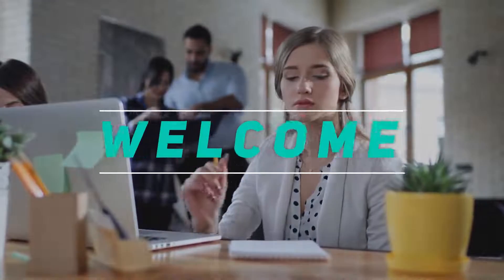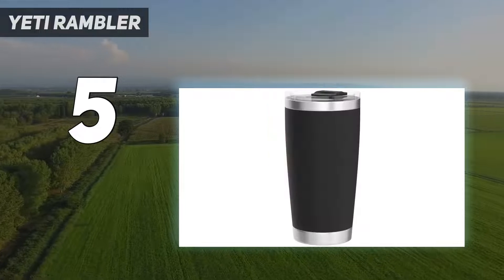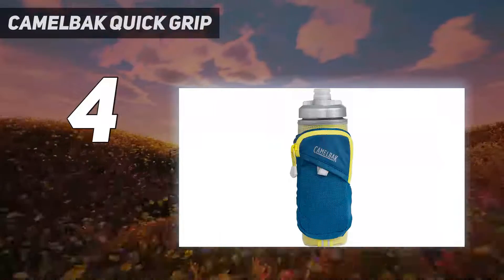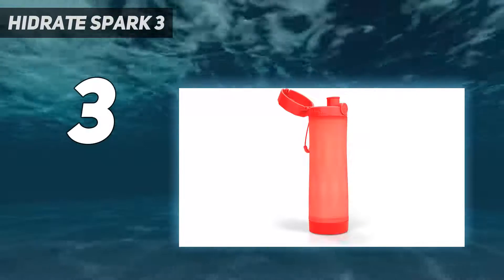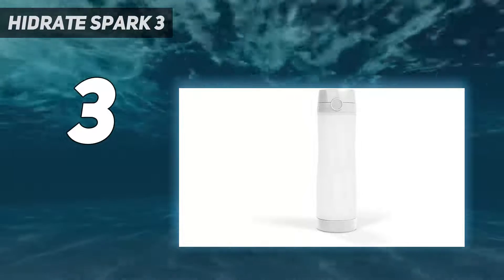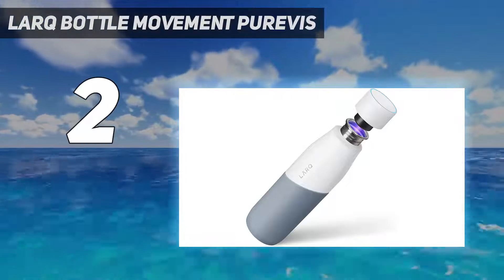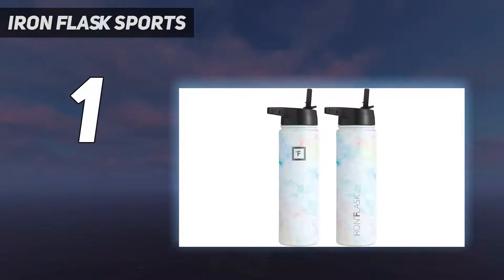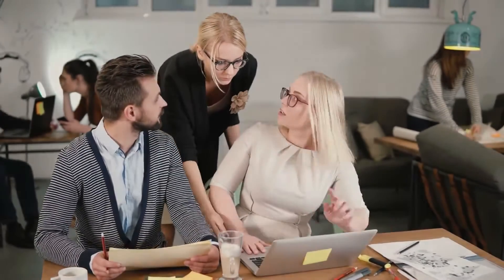Top 5 Sports Water Bottle - Best in 2022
"Here is the Updated Prices of the Best Sports Water Bottle in 2023!

Things that we mentioned in this video:
1. Iron Flask Sports - B07XBG3YCV
2. LARQ Bottle Movement PureVis - B00CWXTHWA
3. Hidrate Spark 3 - B08B41X5F6
4. CamelBak Quick Grip - B07NDD7KRN
5. YETI Rambler - B073WJMKHN"